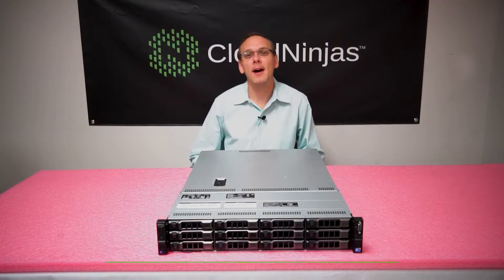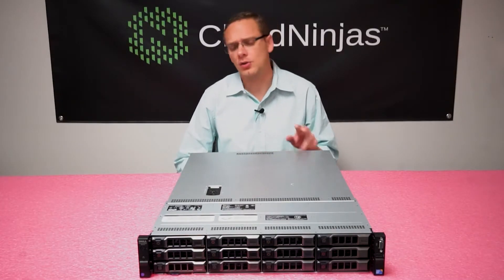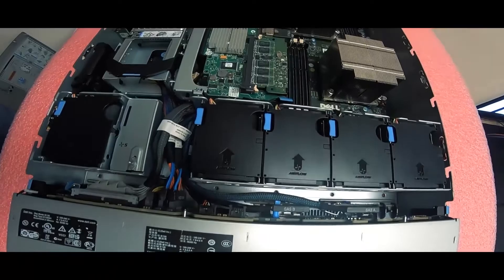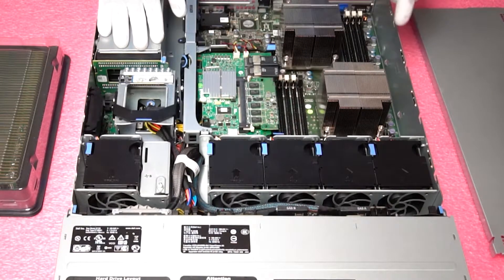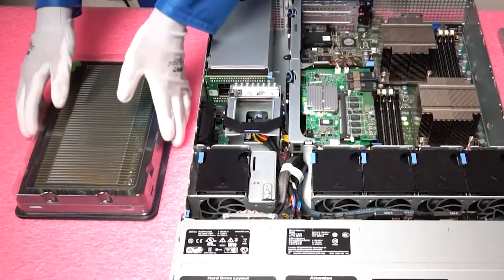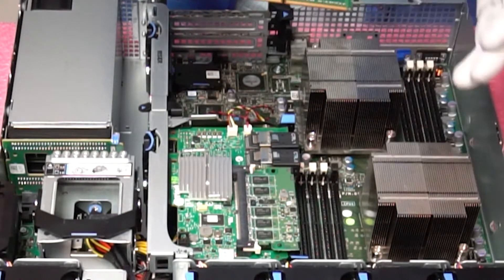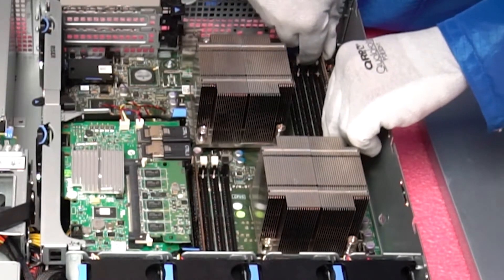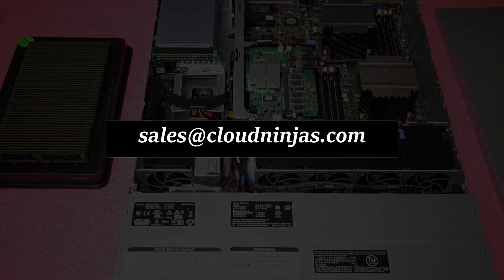Dell PowerEdge R510 Server Memory Support, Overview & Upgrade Tips | How to Configure the System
Learn more about Dell PowerEdge R510 Server Memory with our helpful "How To Guide" for proper configuration and installation.  The rest of the internet will tell you the max is 128GB.  However, we are here to tell you "Yes you can configure your R510 with 256GBs of memory."

The Dell PowerEdge R510 is a 2U server operated by 2 x Intel Xeon 5500 or 5600 series CPUs (LGA1366 socket).   The R510 is a Dell 11th Generation server and is the next gen to the Dell PowerEdge 2950 server (even though 2950 is 9th Gen... 10th Gen Dell was kind of weak so we skip it) .  There are 8 DIMM slots utilizing DDR3 memory architecture.  Sizes:  2GB 4GB 8GB 16GB or 32GB.  Speeds:  1066MHz 1333MHz or 1600MHz.  You can configure your R510 server with two types of RAM: ECC Registered (RDIMM) and ECC Unbuffered (Server UDIMMs).  However, there is really only 1 choice in our opinion.  ECC Reg is hands down the best option.  ECC Reg will be cheaper than ECC Unbuffered and you can have a much higher capacity.  Win--win for RDIMMs.  Unfortunately Load Reduced memory (LRDIMM) is not accepted by the Dell R510.  You would need to look to the next generation if you want to use LRDIMM with the Dell R520.

The top of the line memory configuration is 256GB via (8 x 32GB) DDR3 PC3-12800R 1600MHz Server Memory.  Unfortunately, 64GB DDR3 ECC Registered memory modules do not exist so 32GBs will in fact be the max for your R510 server.  The memory channels are a bit strange with the R510.  Most servers have 2 or 3 DIMMs per channel.  With the Dell R510, the memory channels are 1, 1, 2.  Meaning 1 DIMM in first channel.  1 DIMM in second channel.  And 2 DIMMs in 3rd channel.  A very strange architecture.  The channels start with whites so the tabs are white white white black.  In our video, we will discuss the channels in more depth and show you how to
load the DIMMs inside your PowerEdge R510 server.

The Dell PowerEdge R510 is a server model with great balance of redundancy, internal storage and performance. The 2-socket 2U enterprise rack server comes equipped with advanced systems management capabilities and is an ideal platform for core business applications including Microsoft Exchange or Microsoft SQL Server.  This is also a great home lab server you can build out for cheap.  If you need a multipurpose core application server or want large amounts of internal storage, check out this overview from Cloud Ninjas and get the most out of your Dell PowerEdge R510.

Do you want to buy a refurbished Dell PowerEdge R510?  You can custom configure your own server.  We have both 8 Bay and 12 Bay options in stock.